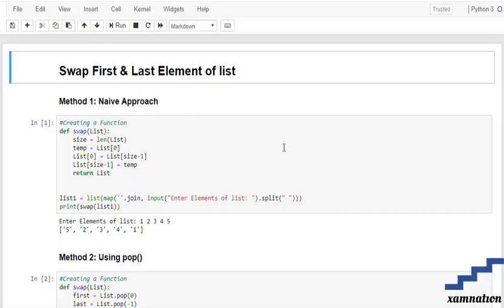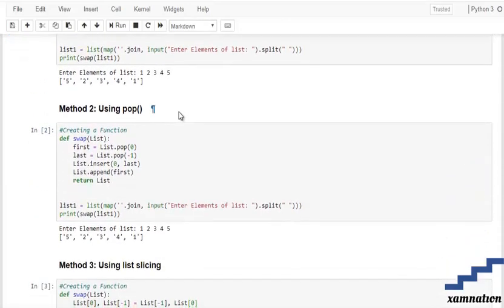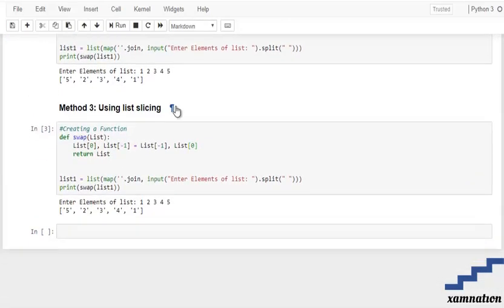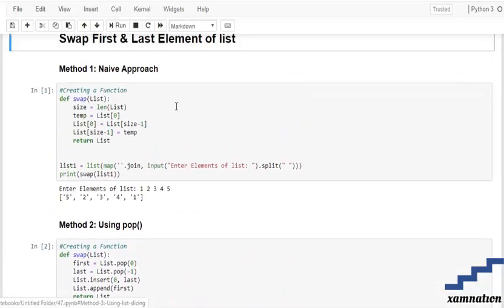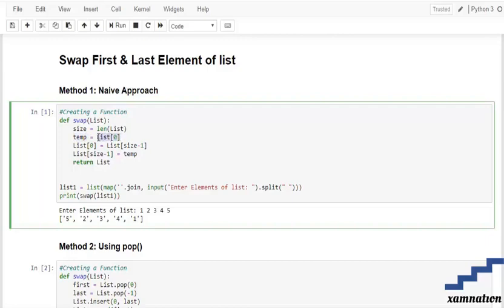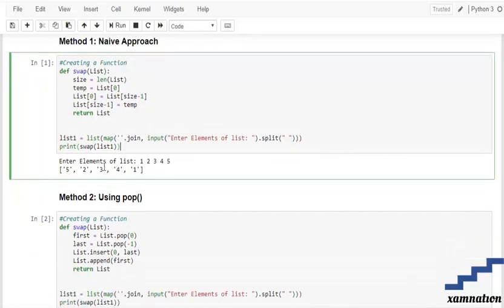Swapping first and last element in a list-using Naive Approach